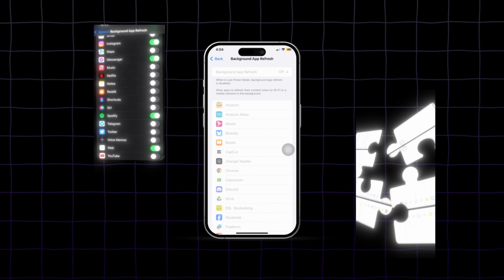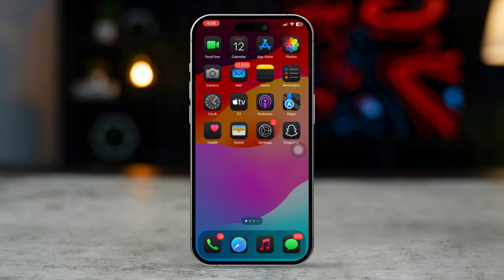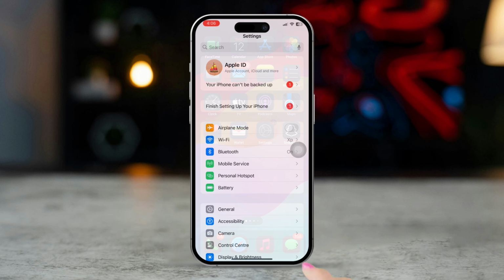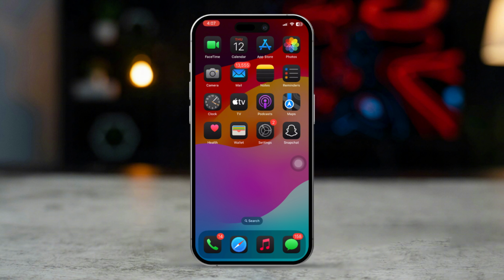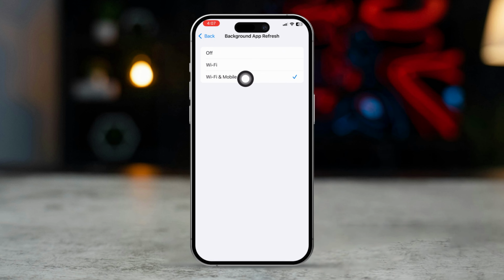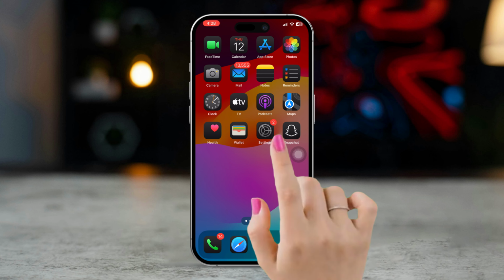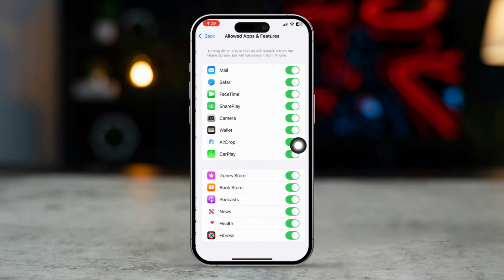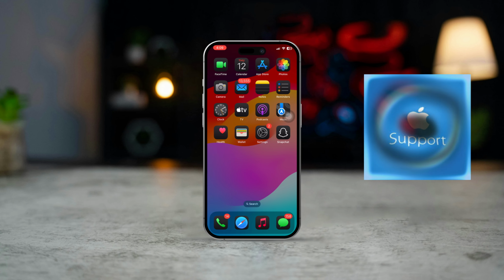How To Fix Can't Turn On Background App Refresh On iPhone | Can't Activate Background App Refresh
Are you unable to activate Background App refresh on your iPhone? Don't worry—in this video, you'll see how to fix "Can't Turn On Background App Refresh." If the Background App Refresh option on your iPhone is grayed out or refusing to turn on then it can be frustrating, especially if you rely on apps to update content in the background for a seamless experience.

Just follow the steps shown in the video and you'll be good to go!

If you have any questions, please leave them in the comment section below, and I will answer them for you.

00:01 - Video Start
00:20 - Disable Low Power Mode
00:41 - Check Background App Refresh Settings
01:05 - Disable Content & Privacy Restrictions
01:30 - Video Outro